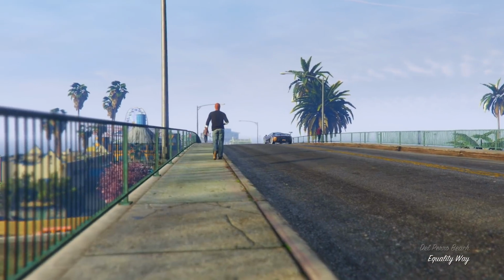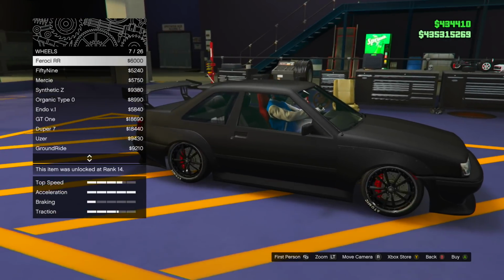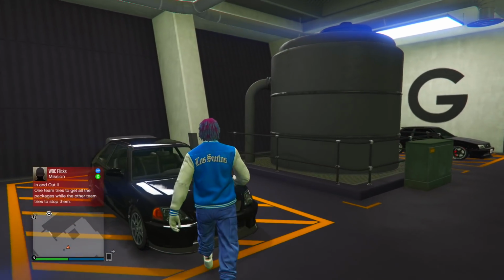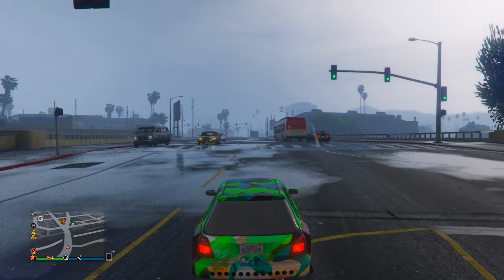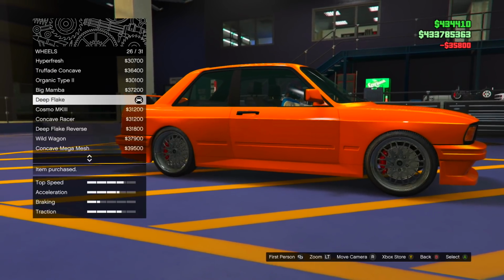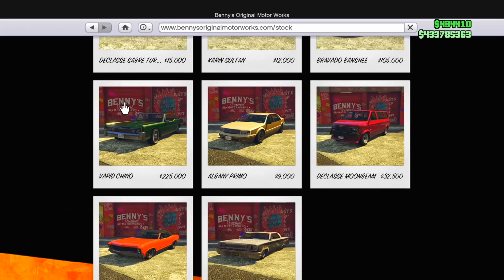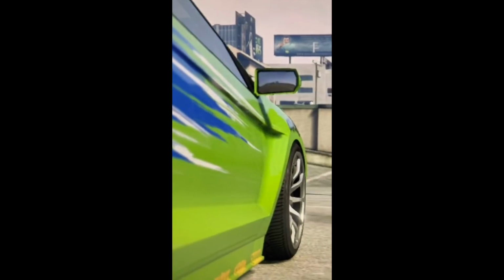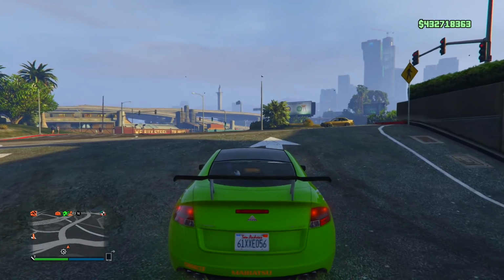Making & Rating Viral Tiktok GTA 5 Car Customization Videos! (Episode 5)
In This Video I will be testing Viral Tiktok Gta5 Car Customization Videos in Grand Theft Auto 5 Online!